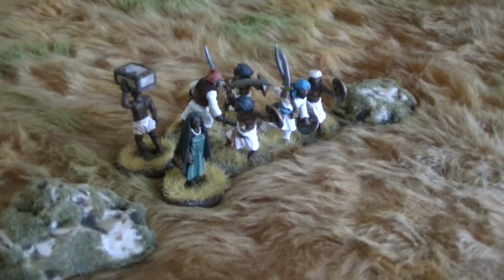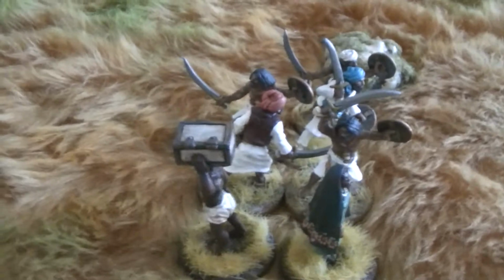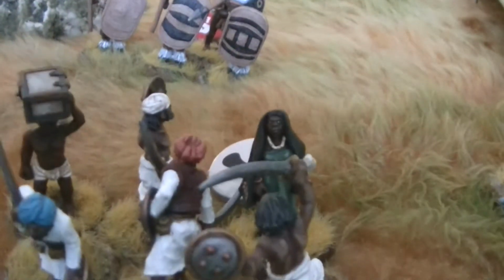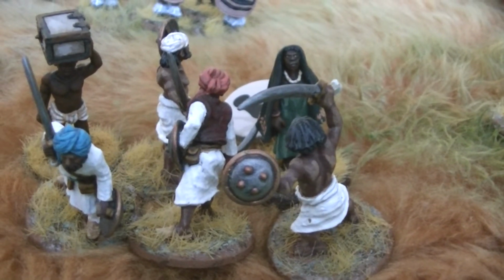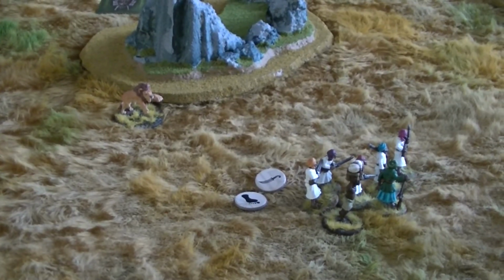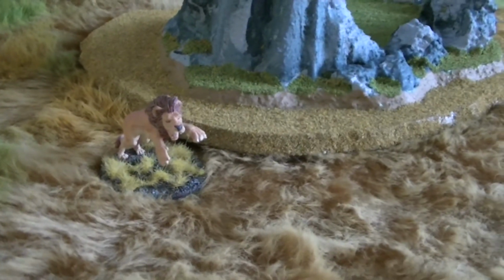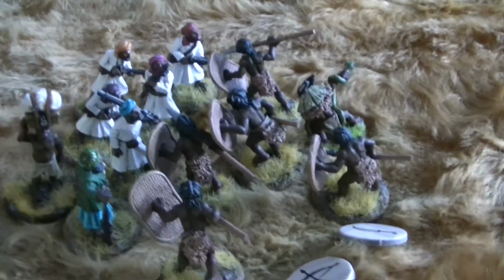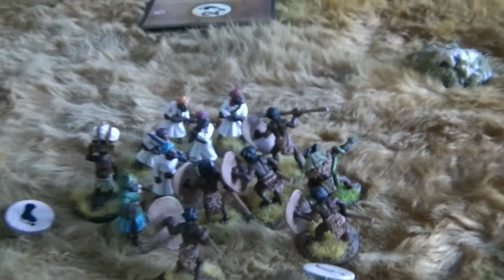Congo The Jewel of Africa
Another scenario from Congo played with Pete from Mini Warzone. This time an abducted princess has to be rescued from the clutches of the Zanzibaris